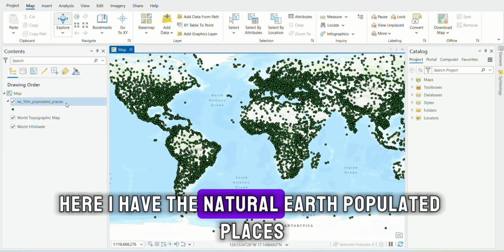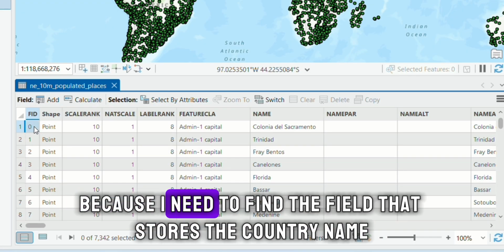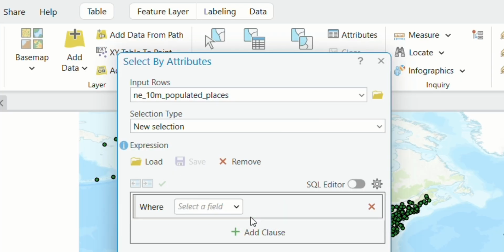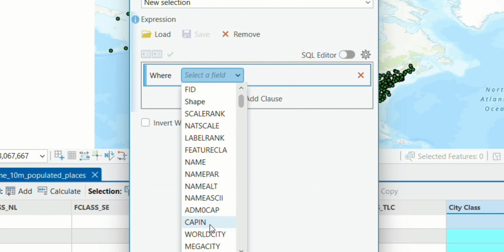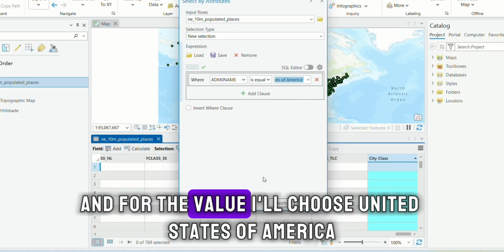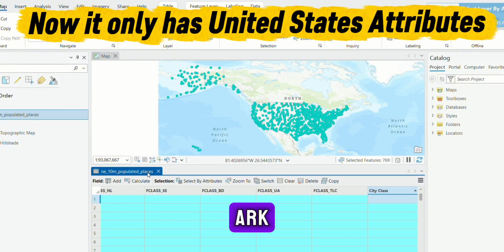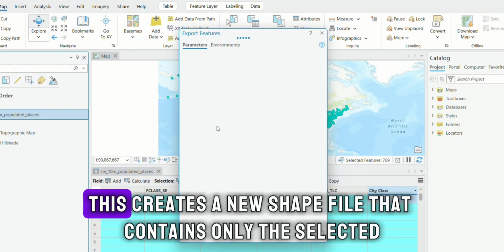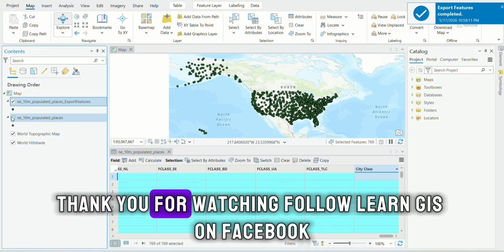How to Use Select By Attributes in ArcGIS Pro | Beginner GIS Tutorial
In this beginner-friendly ArcGIS Pro tutorial, we demonstrate how to use Select By Attributes to find and highlight specific features from a GIS layer using attribute data.

Select By Attributes helps you select features based on values stored in the attribute table. In this example, we use a shapefile, open the attribute table, find the country name field, and build a query to select “United States of America” from the dataset.

In this video, you will learn:
✅ What Select By Attributes means in ArcGIS Pro
✅ How to open and read an attribute table
✅ How to choose the correct field for your query
✅ How to build a simple SQL expression
✅ How to validate and apply the query
✅ How selected features appear on the map

This is a practical GIS workflow for beginners learning ArcGIS Pro, attribute tables, SQL queries, feature selection, and map analysis.

Follow Learn GIS for daily GIS tutorials, quiz videos, ArcGIS Pro tips, QGIS concepts, and real-world map workflows.